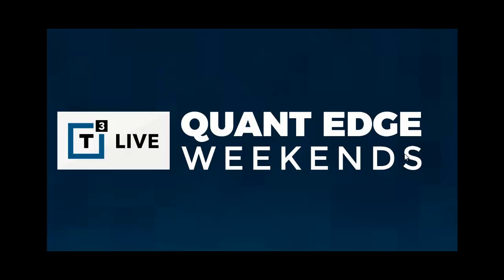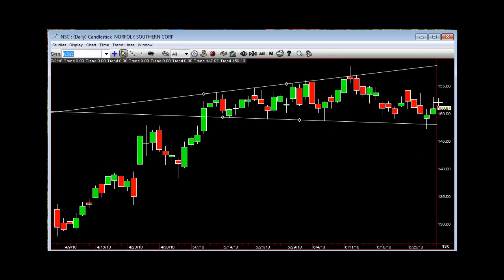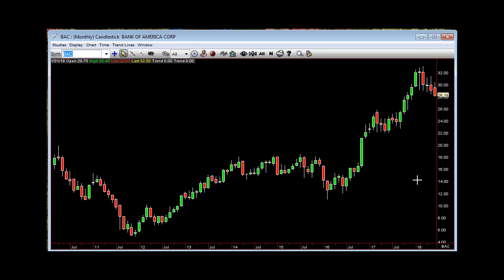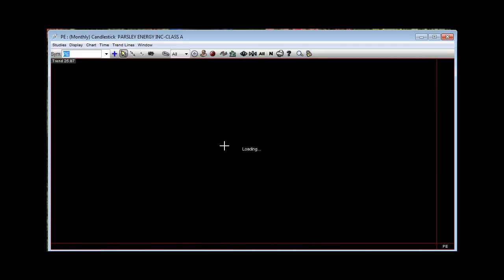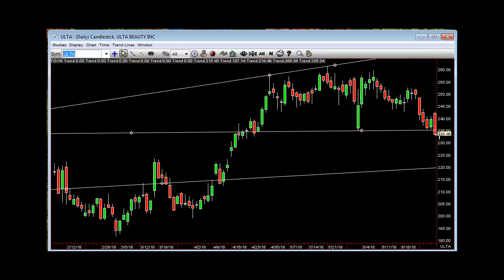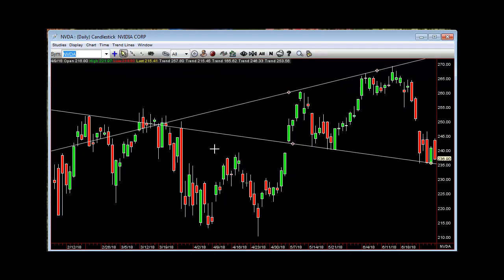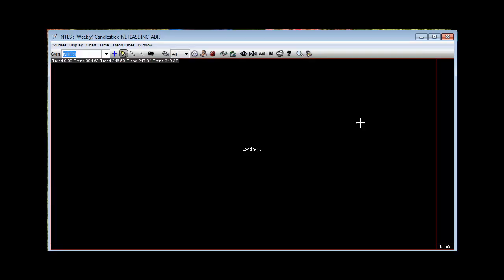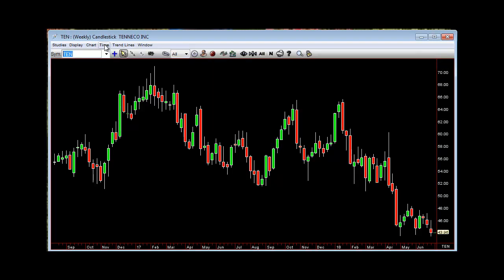Quant Edge July 1st 2018